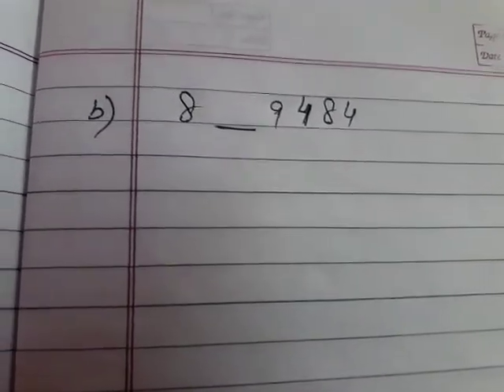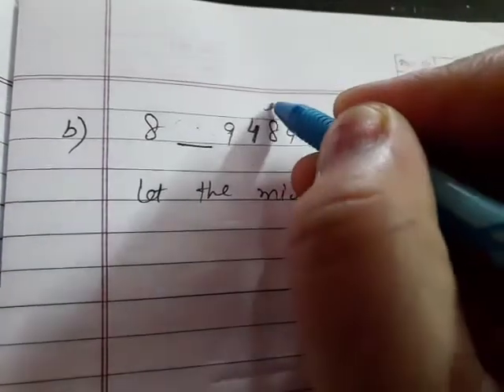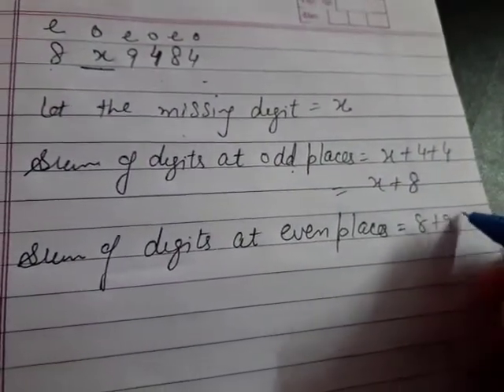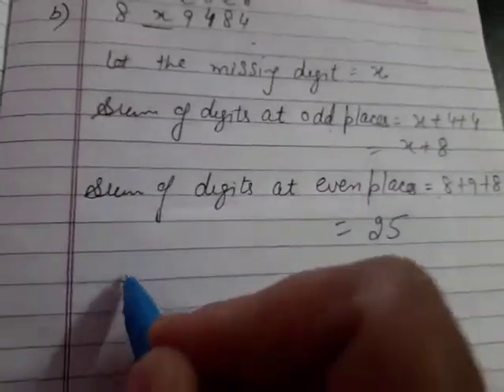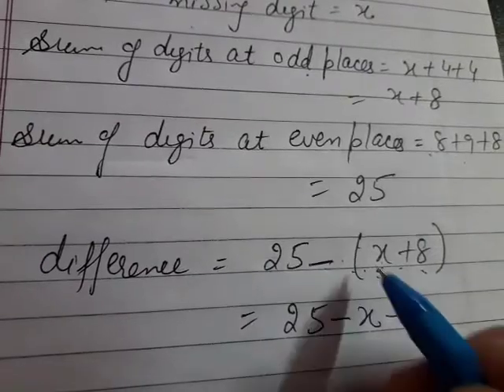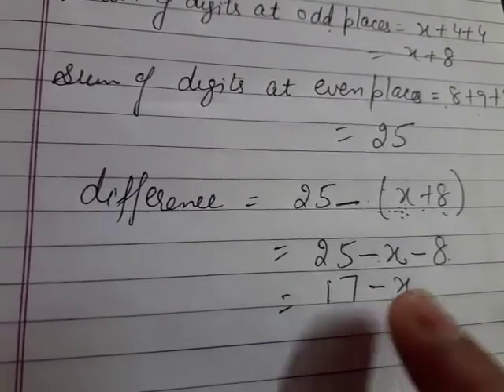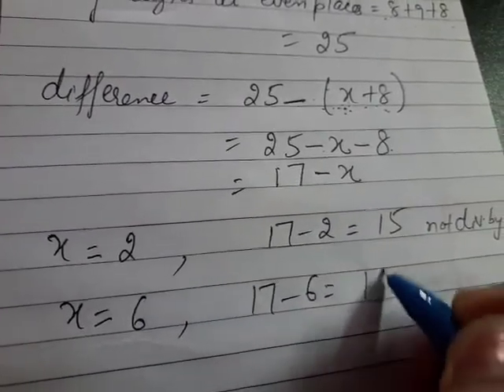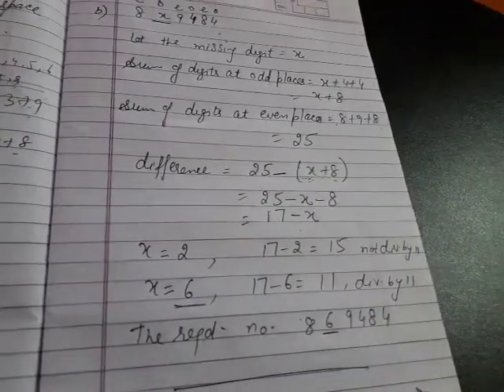ncert maths 6th ex.3.3 Question 6 b part